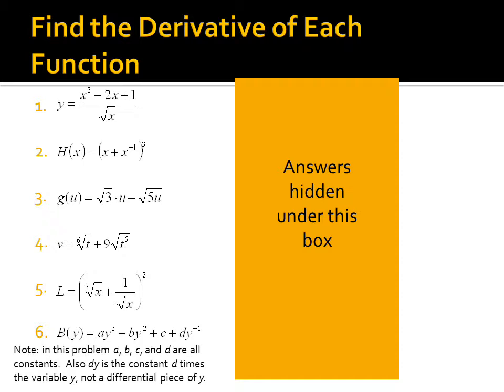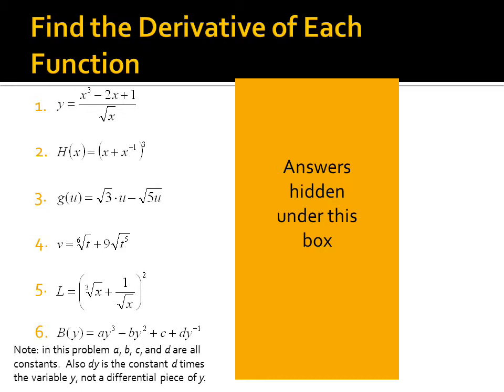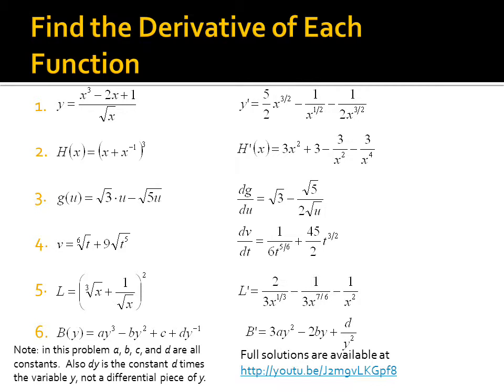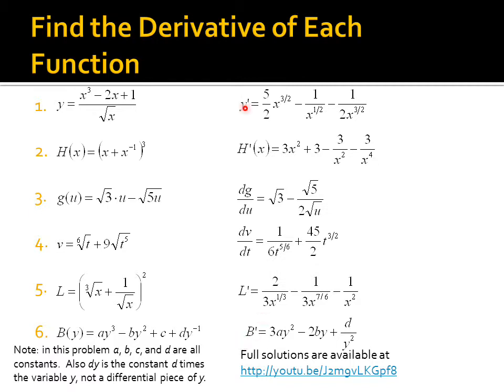AP Physics C Prep Day 2 Part 9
Day 2, Part 9 of the AP Physics C Prep online course from Don Bosco Technical Institute.